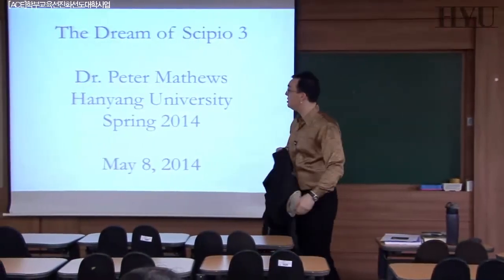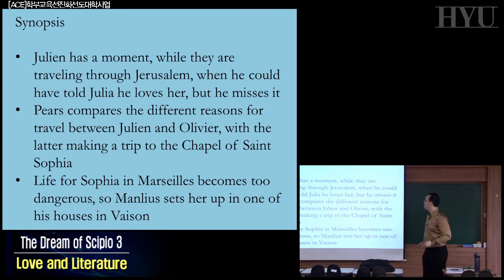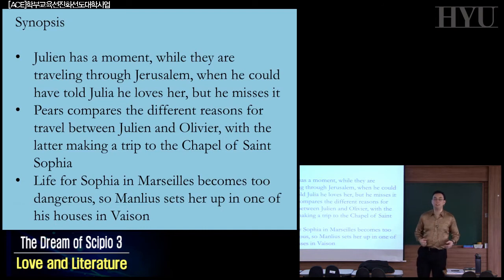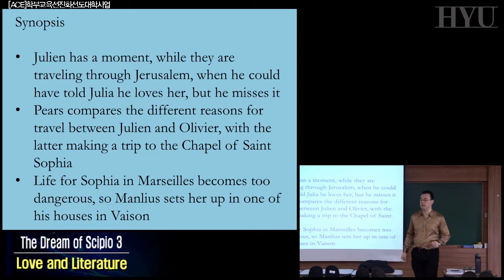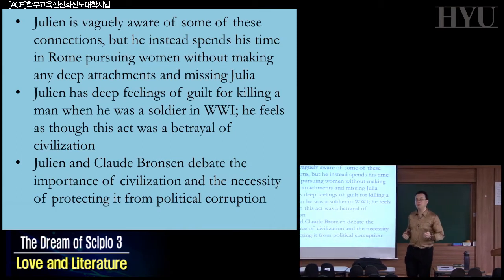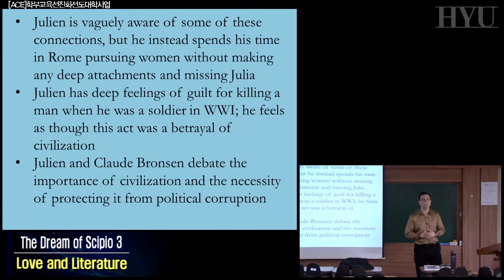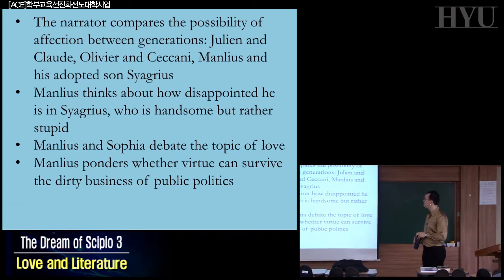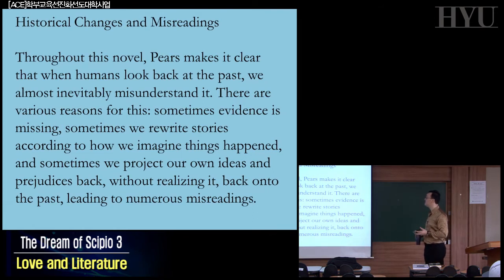20140508 사랑과영문학 17강 피어스 스키피오의 꿈3